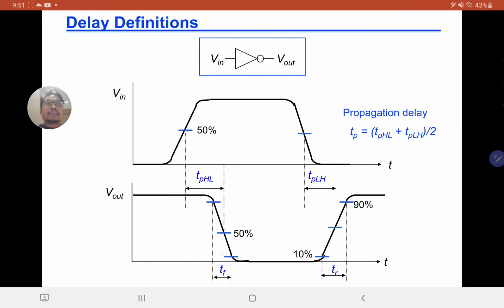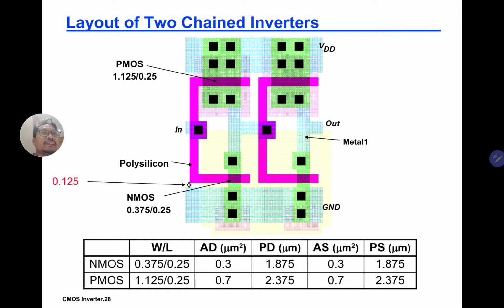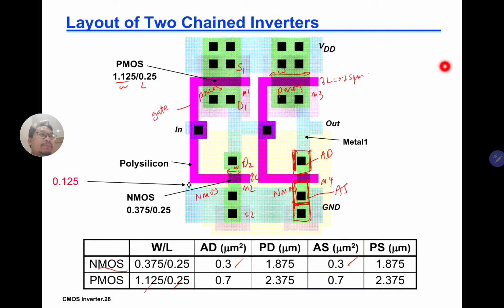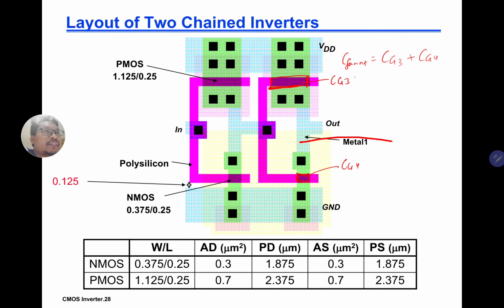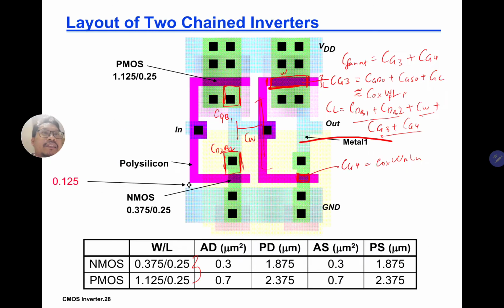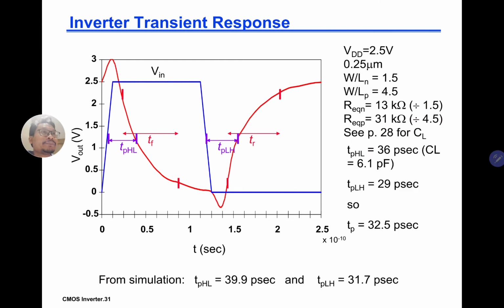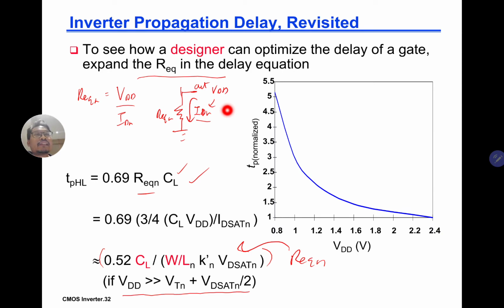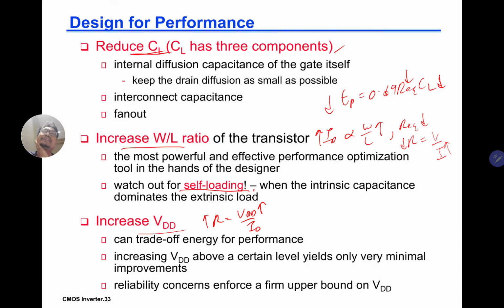MEEH1163 VLSI Circuits and Design (UTM): 3-1 CMOS Inverter Delay